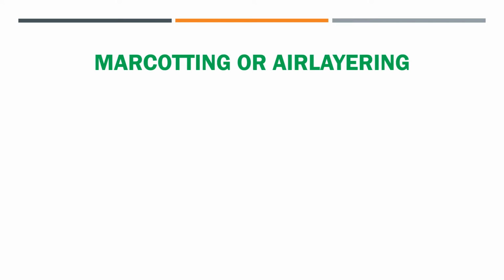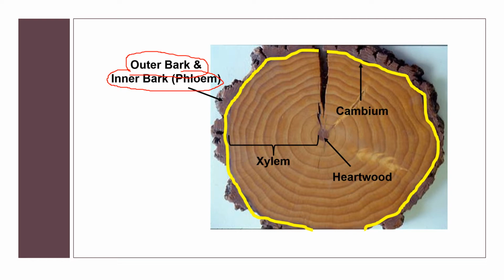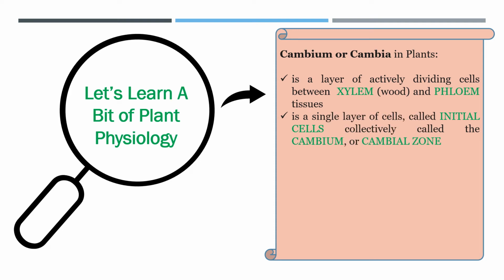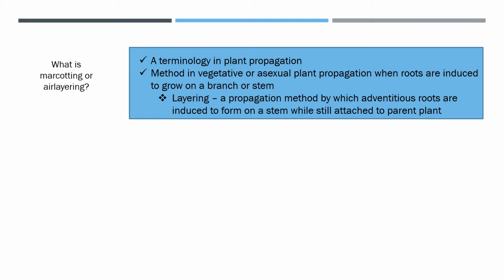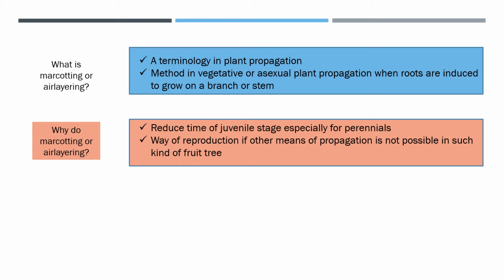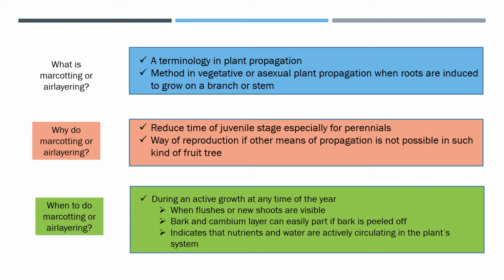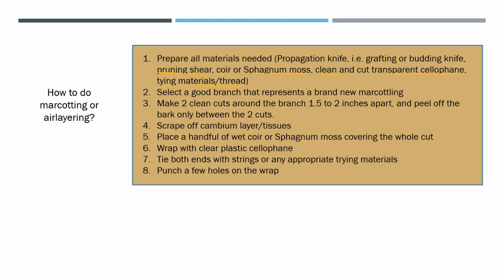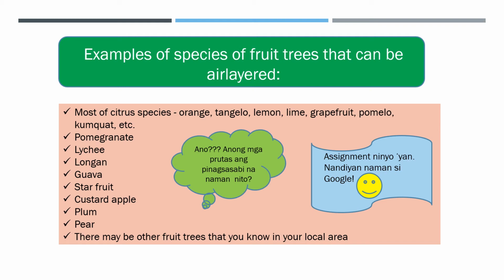How To Marcot or Airlayer Your Lemon Trees Vlog #5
A method in plant propagation that anyone can do to reproduce a favorite fruit tree. I have included very short videos from Plants Biology FuseSchool that further illustrates roles of Xylem and Phloem in plants.

You may leave your comments or you can ask questions and I will be very much willing to answer your queries.